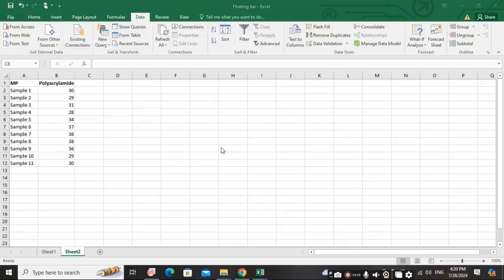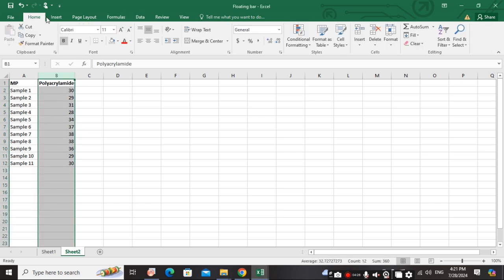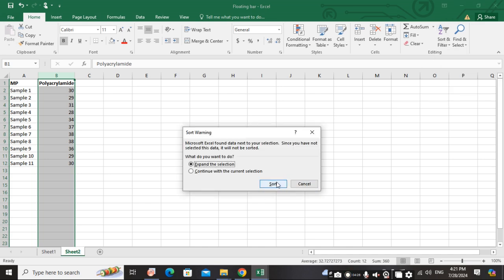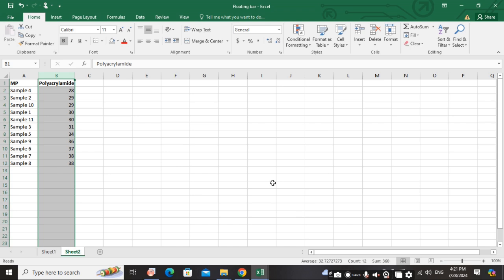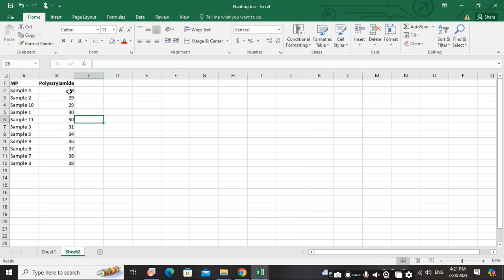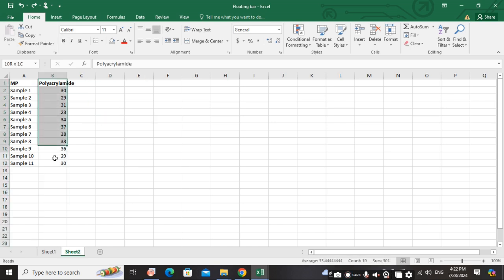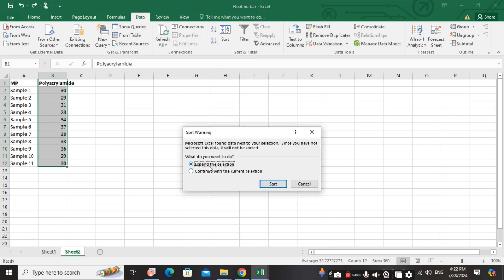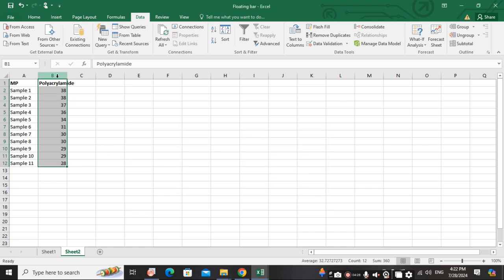Sort number/data values in Excel from smallest to largest or largest to smallest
The video is a tutorial of how one can sort a large number of number data from smallest to largest or largest to smallest or ascending/descending order using Excel. Two options of number sorting are explained.